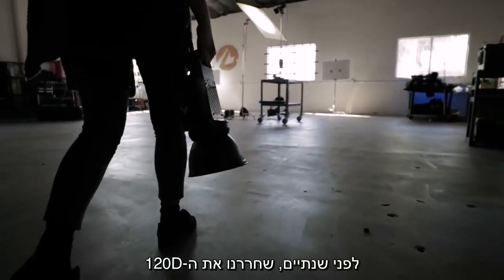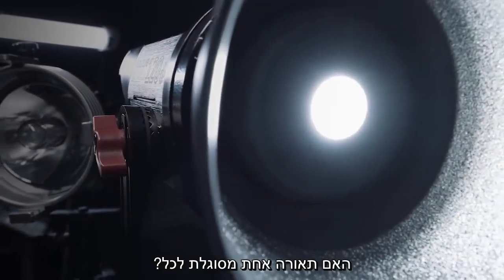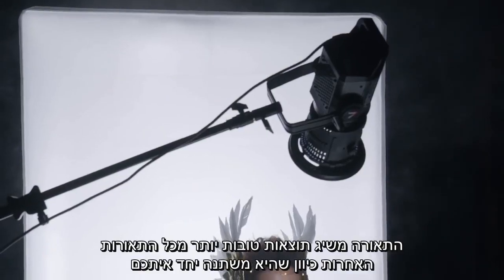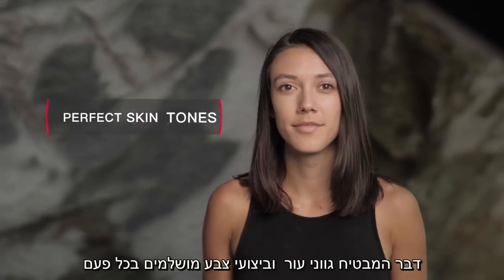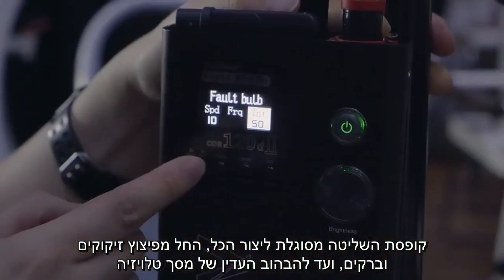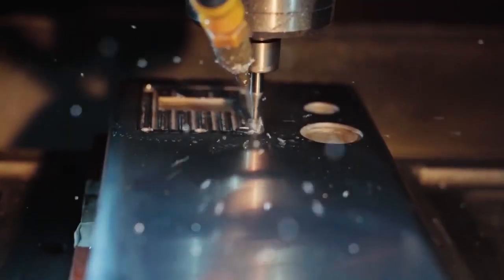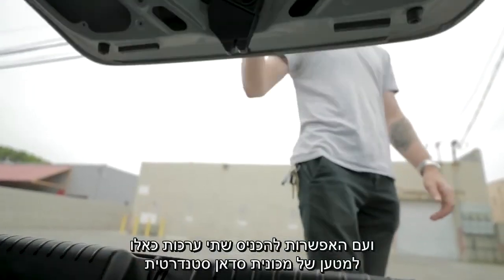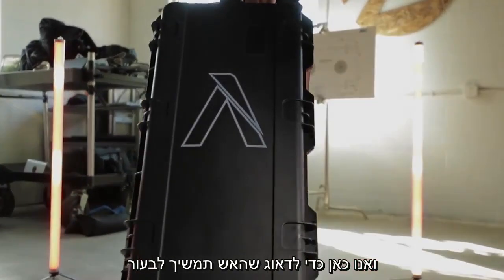הכירו את תאורת Aputure 120d II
תאורת Aputure 120d II היא הגרסה העדכנית של תאורת C120d. היא לוקחת איתה את כל המאפיינים החשובים מתאורת C120d ומוסיפה להם שדרוגים ושיפורים חשובים:
- תאורה חזקה יותר ב- 25%
- צבעים נאמנים למקור CRI/TLCI 97
- יכולת DMX512: כולל 5 אפקטים מובנים ביחידת הבקרה
- איחוד של פאנל השליטה ויחידת ההפעלה
- נעילת כבלים Nuetrik
- טמפרטורת אור של 5500K